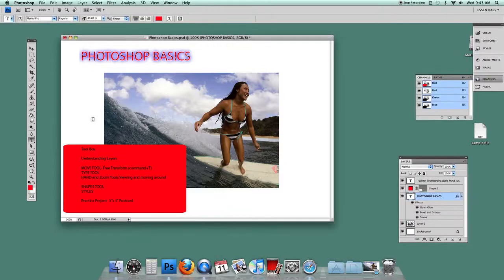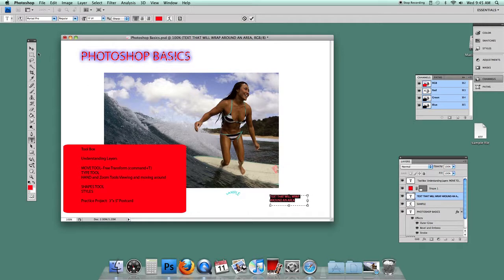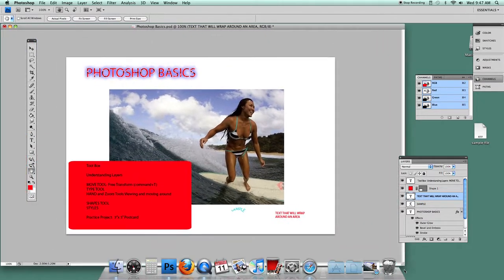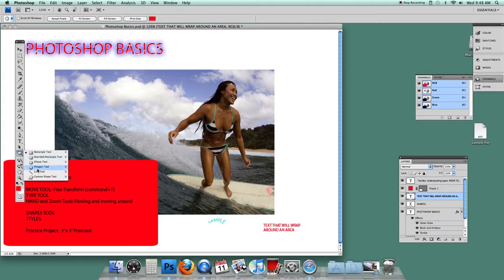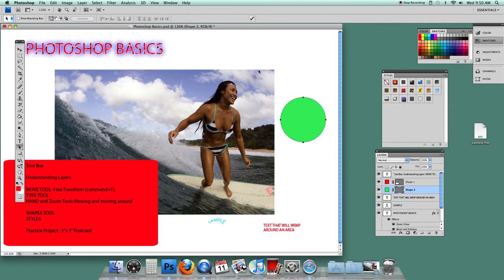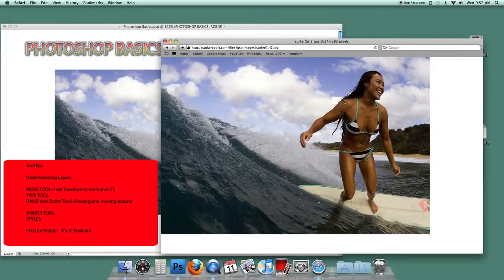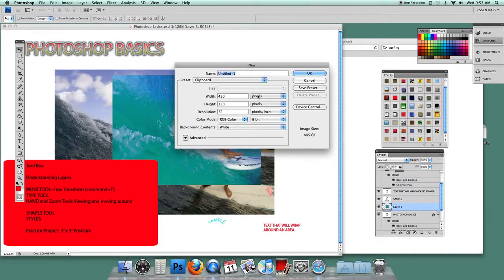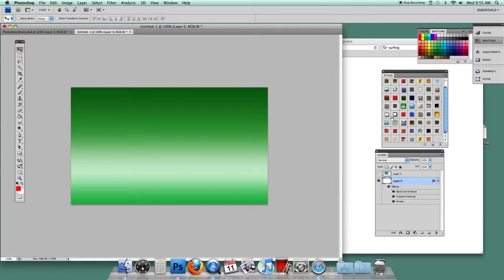photoshopbasics part2 - Computer.m4v